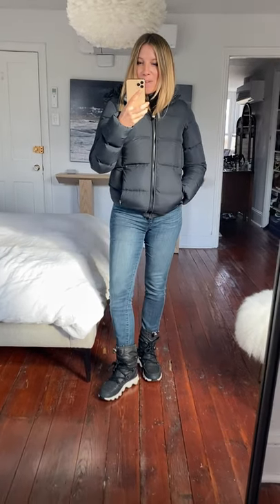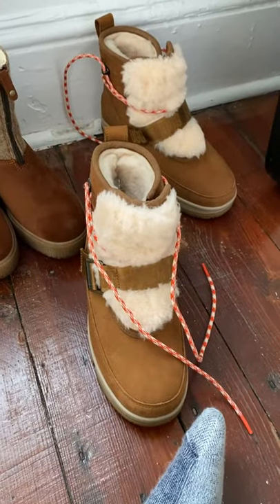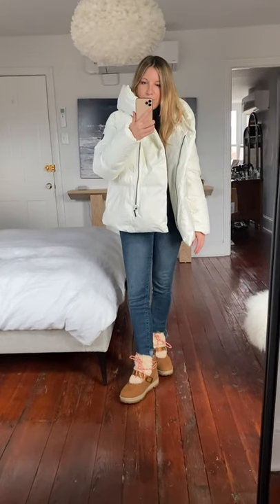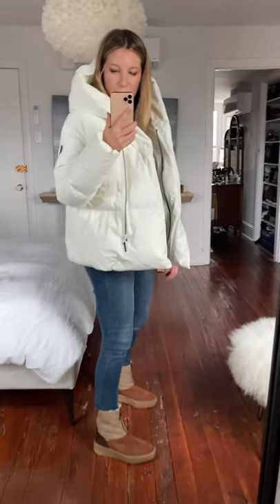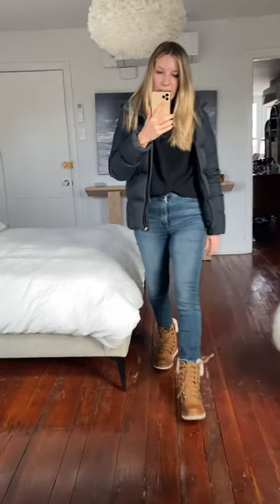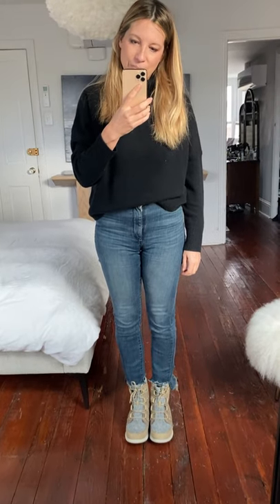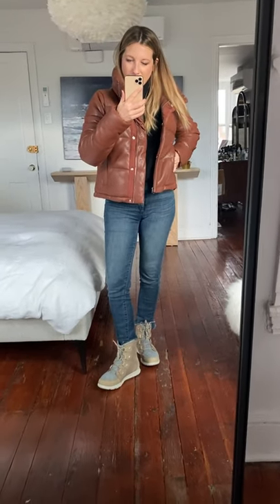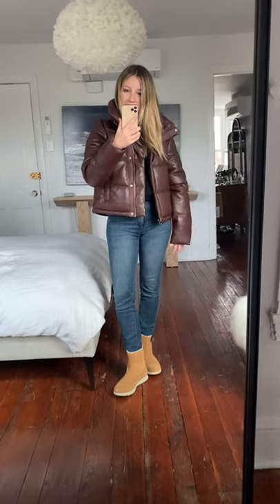Finding A Go-To Winter Boots & Coats Outfit: Shana's Try-On Session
It's time to break the routine. Shana's seeking a fresh look this winter...an outdoor go-to outfit other than her standard black puffer coat & black Sorel sneaker boots. This calls for a huge try-on sesh & review of vegan leather puffers and So. Many. Winter Boots. Spoiler: keep watching for UGGs, Sorels, tan puffer jackets & maybe even...grey!

Shop All The Pieces:
Essential Cashmere Sweater
Cocoon Down Wrap Jacket

Vegan Leather Mini Puffer
UGG Classic Hiker Boot
Bos. & Co Ignite Winter Boot
Royal Canadian Cambridge Boot
Sorel Explorer Joan Boot
Sorel Whitney II Boot
Sorel Explorer Zip Boot
MOON BOOT